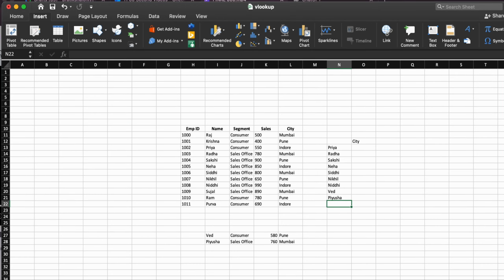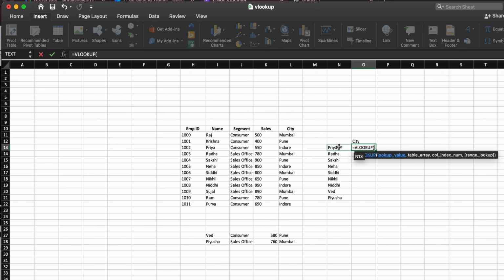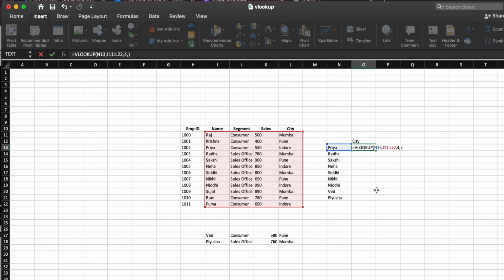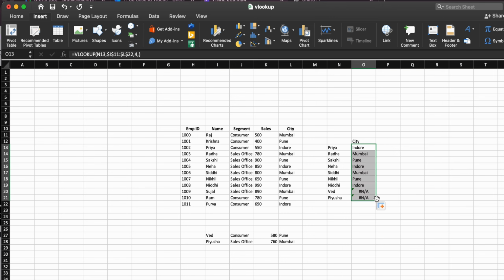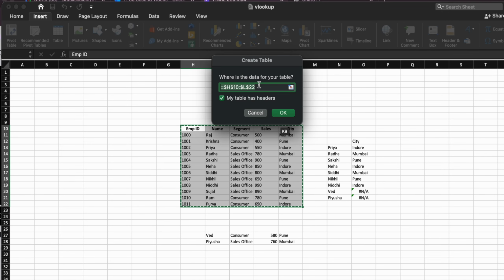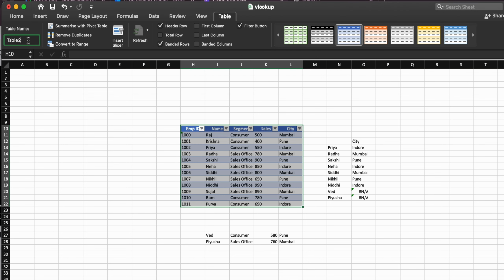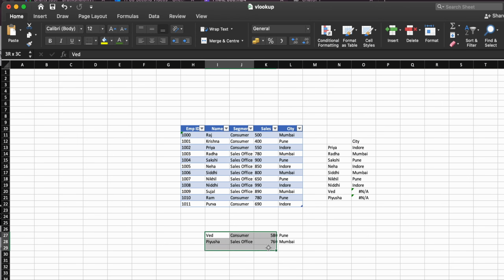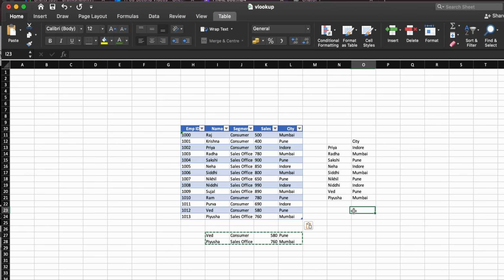Dynamic VLOOKUP in Excel Formula 🔥 Auto Updates When Data Changes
Learn how to create a Dynamic VLOOKUP in Excel that automatically updates when your data range changes.
No more fixing broken formulas or adjusting ranges again and again!

In this tutorial, you’ll learn:

- What Dynamic VLOOKUP means in Excel
- Why normal VLOOKUP fails when data expands
- How to create auto-updating lookup formulas
- Real-world Excel example step by step
- Best practices for scalable Excel sheets

This Excel trick is extremely useful for accountants, analysts, MIS executives, and office professionals.